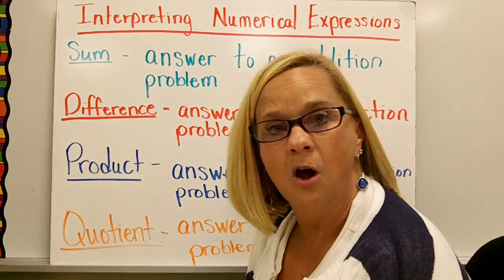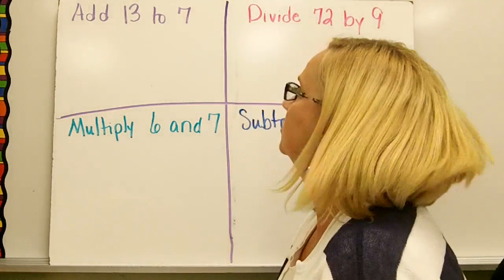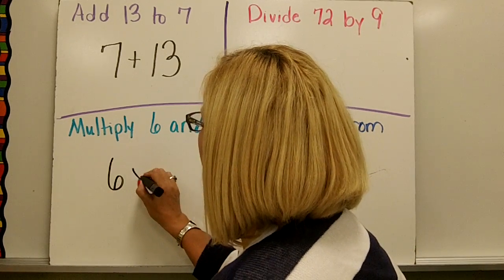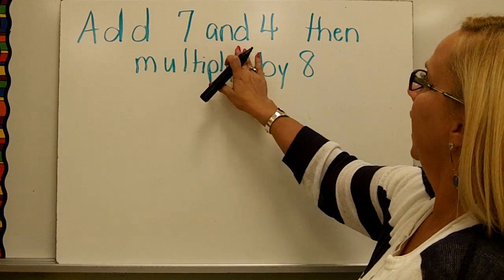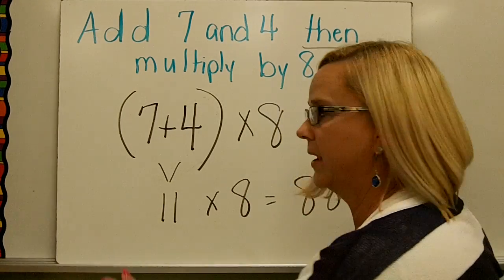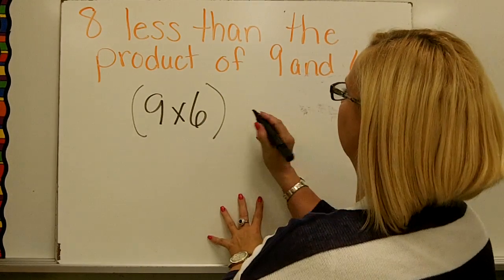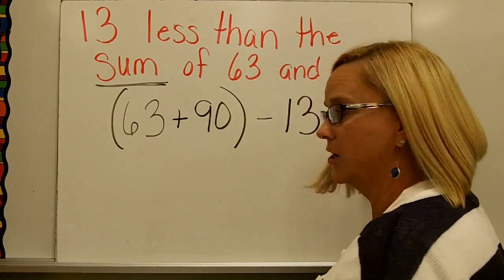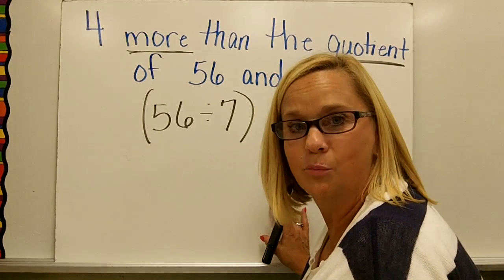Interpreting Numerical Expressions